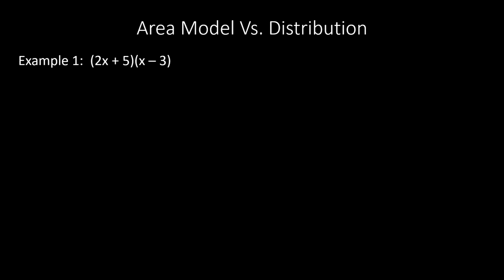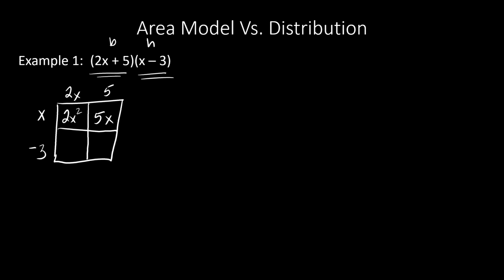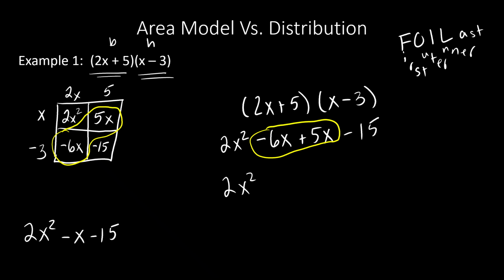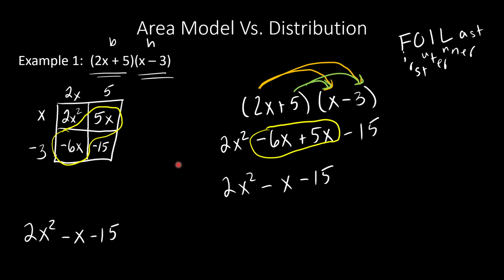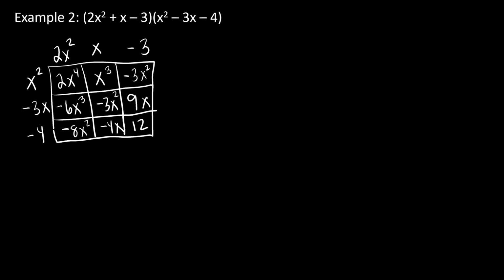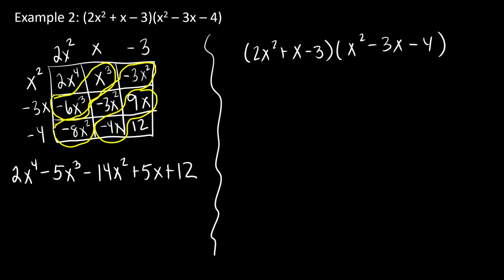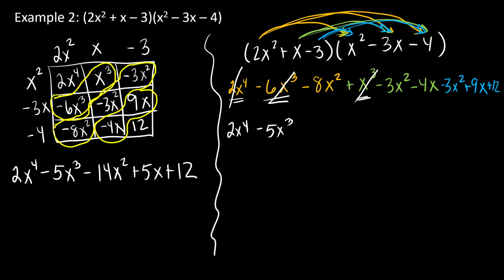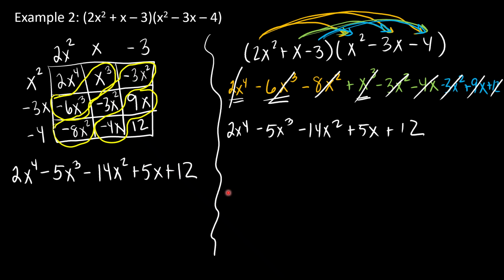Area Model Vs Distribution